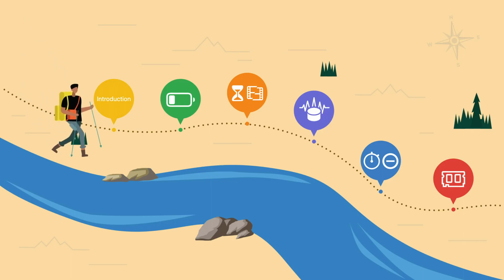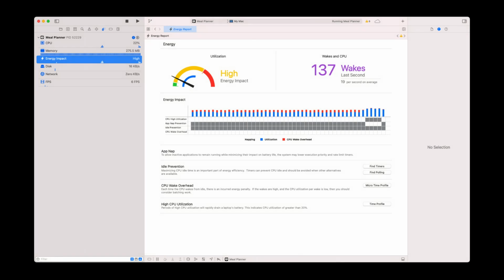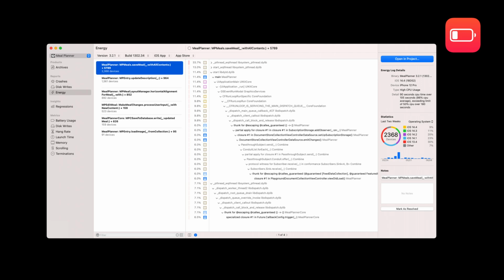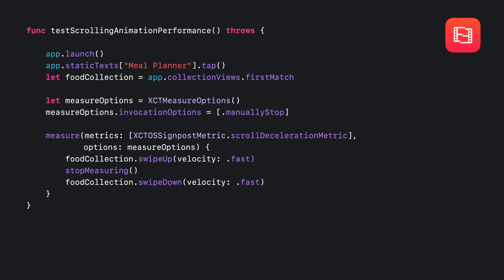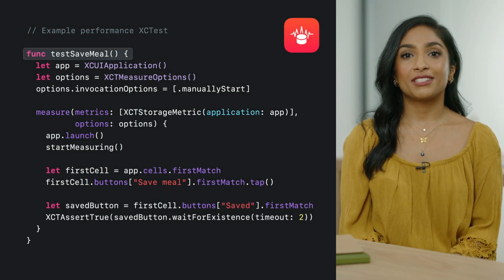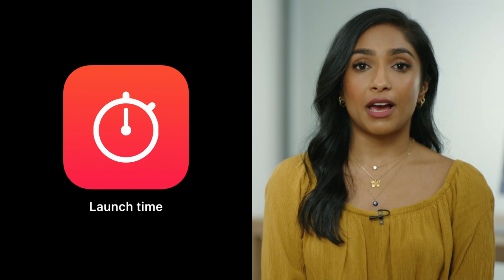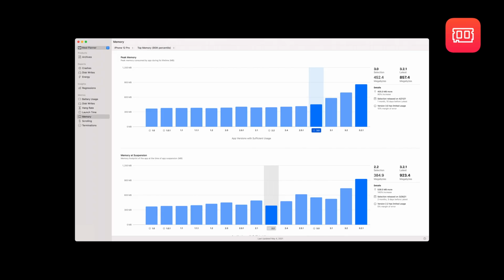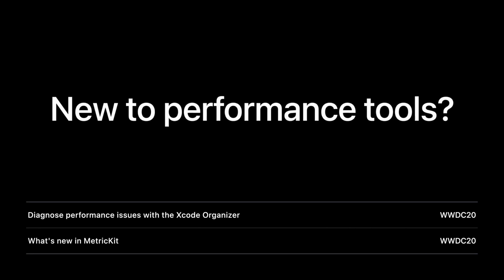WWDC21: Ultimate application performance survival guide | Apple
Performance optimization can seem like a daunting task — with many metrics to track and tools to use. Fear not: Our survival guide to app performance is here to help you understand tooling, metrics, and paradigms that can help smooth your development process and contribute to a great experience for people using your app.